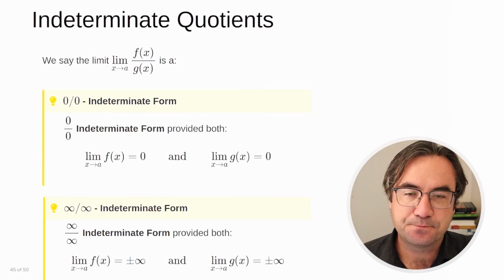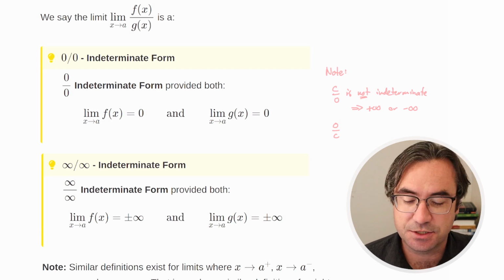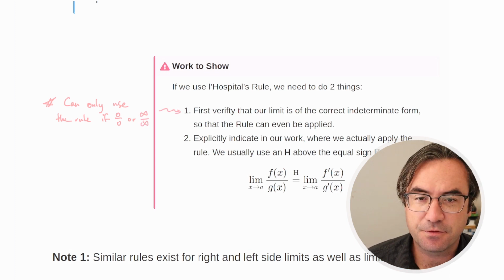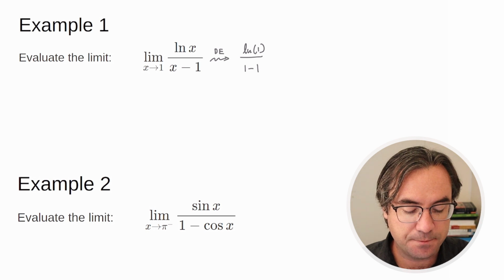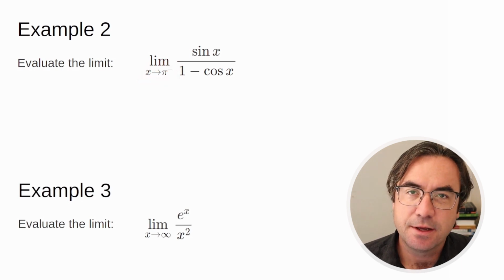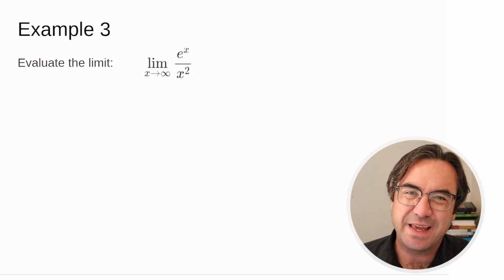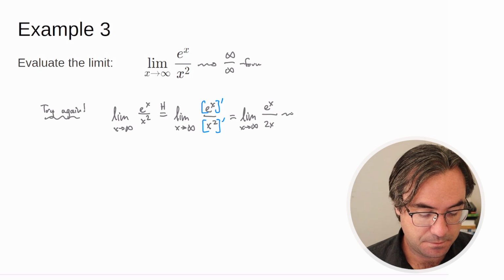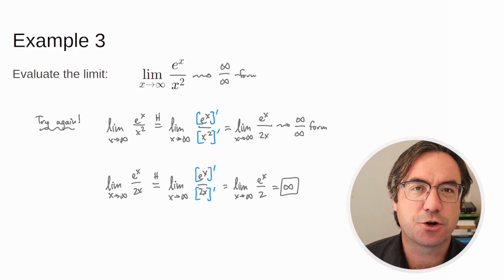MTH 141 Prep - L'Hospital's Rule